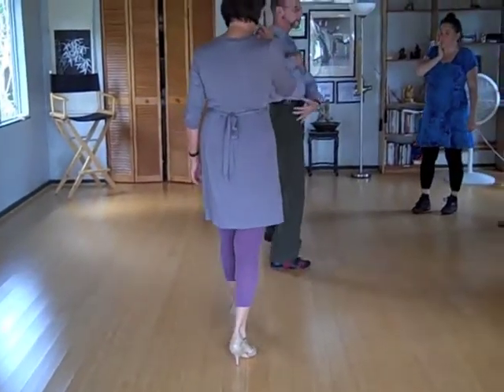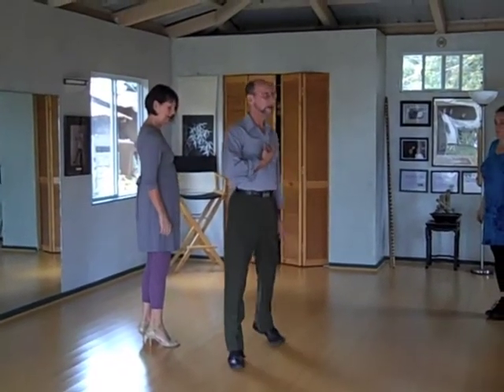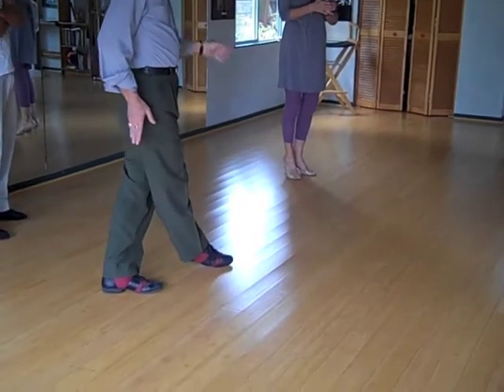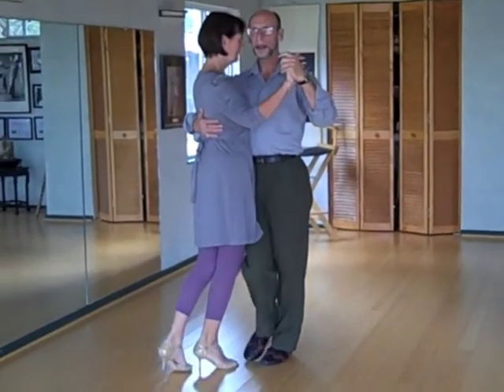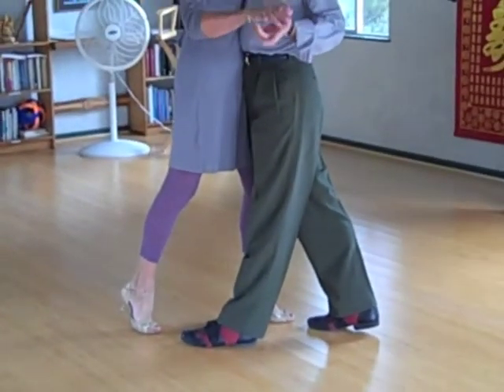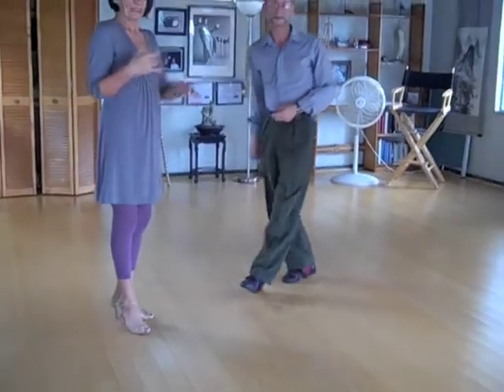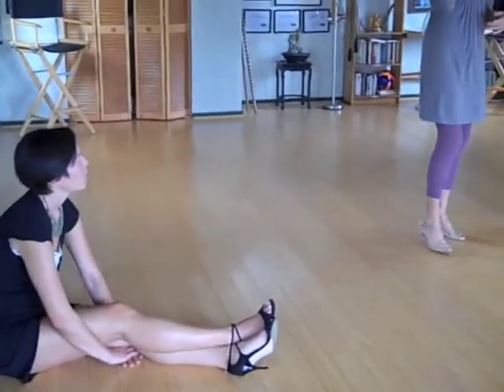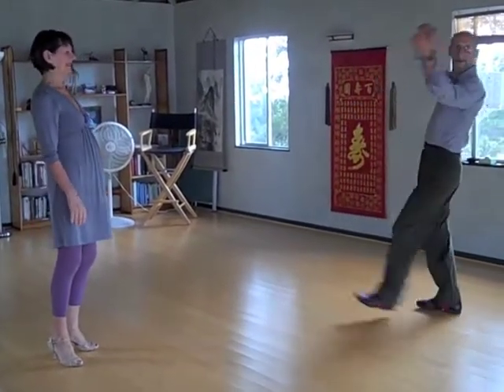Michael Young and Beatrix Cross Walk and Finishing the Step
The important basics taught on Maui in May of 2010. Michael's description and demos of crosswalk and the ever important info for leads and follows: finishing the walk!